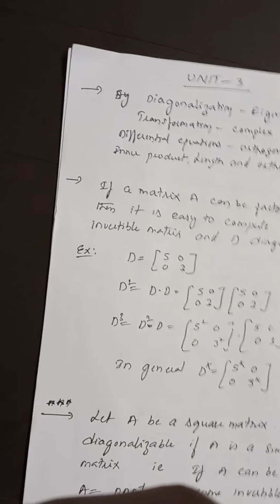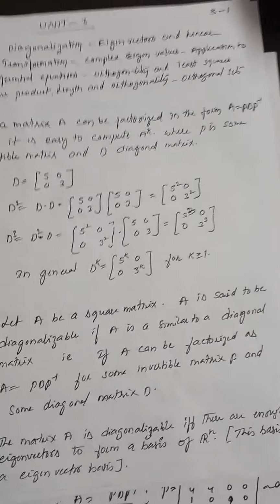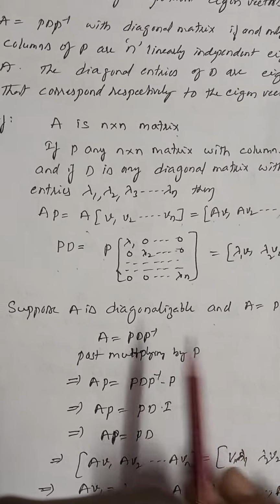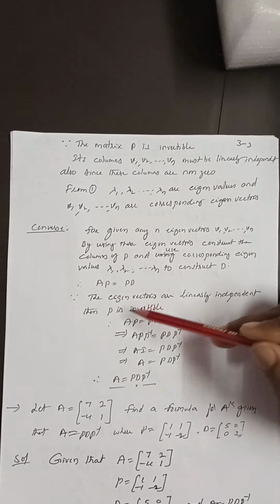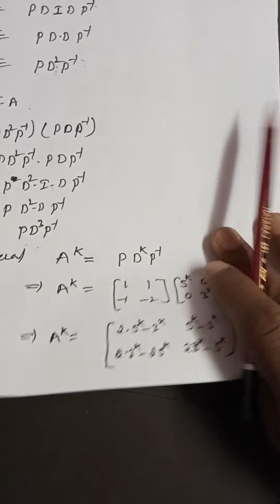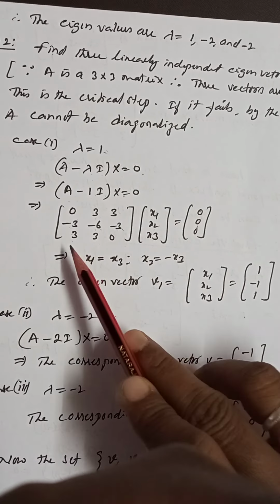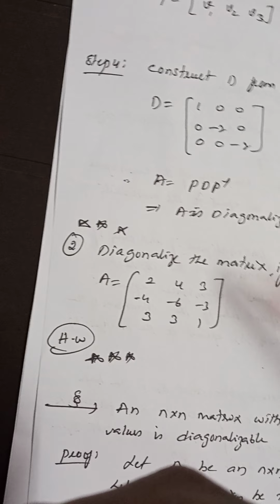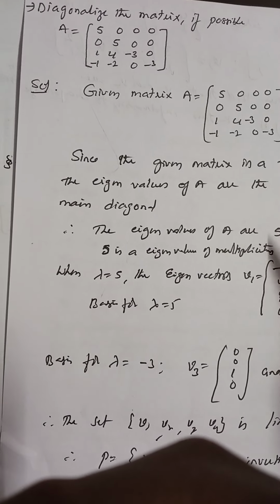3B.Sc unit3 Diagonalizable